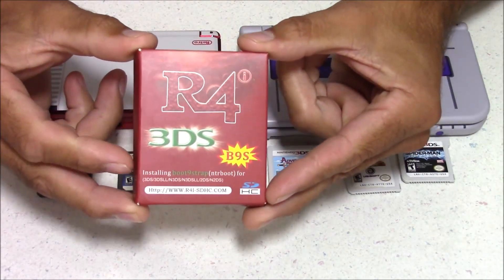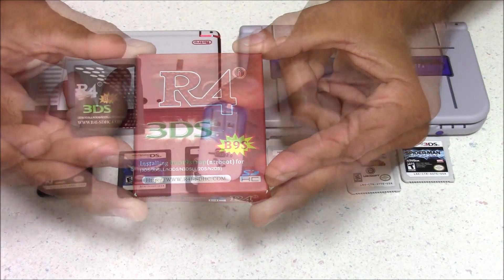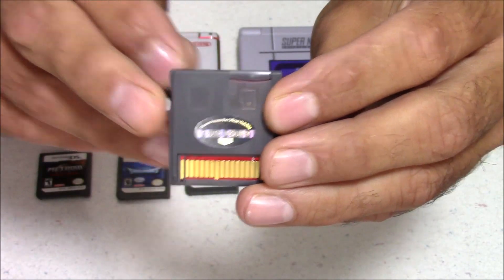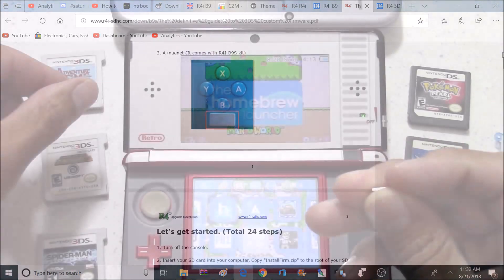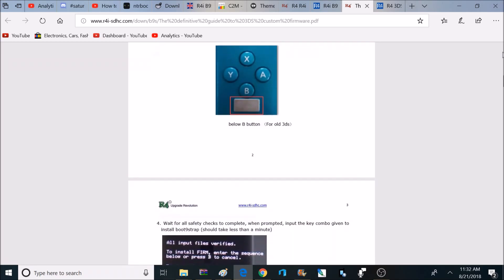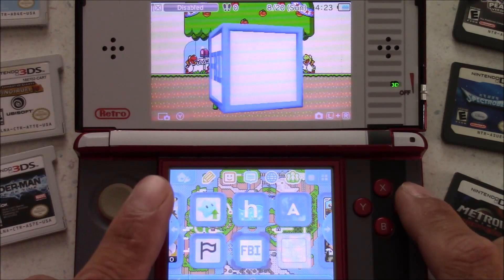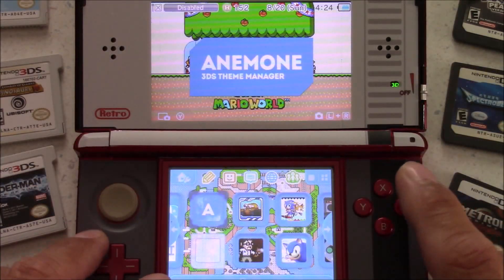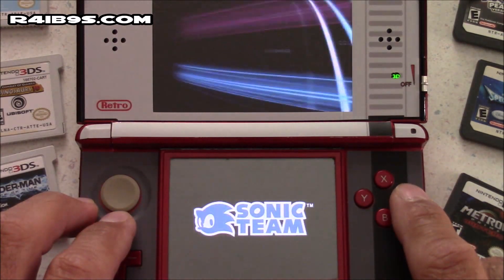3DS R4i B9S flash cart for Luma CFW, HomeBrew & NDS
Just testing out r4i boot 9 strap flash cart that allows you to install custom firmware or play Nintendo DS backups.

8bit Flashback T shirts now available: